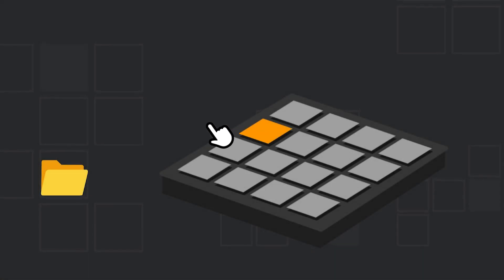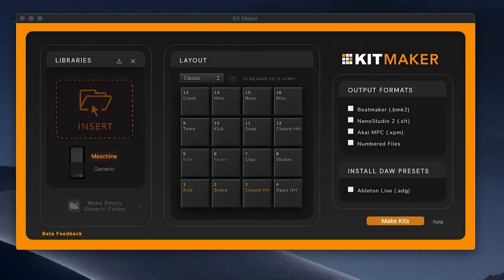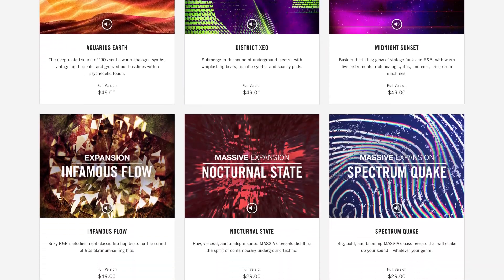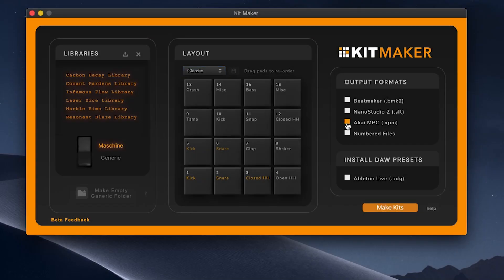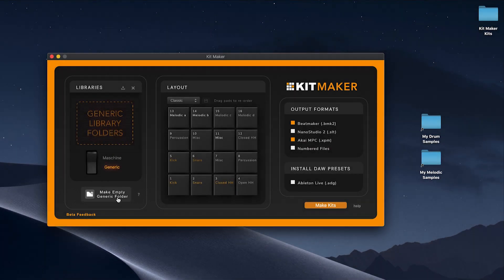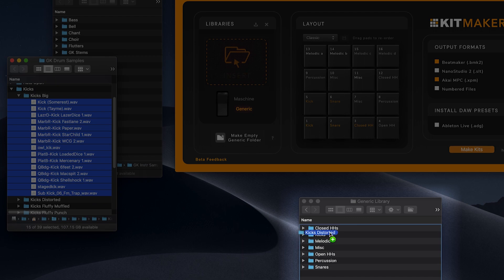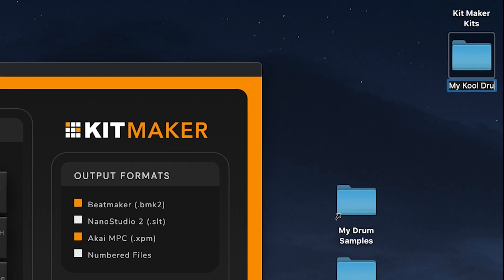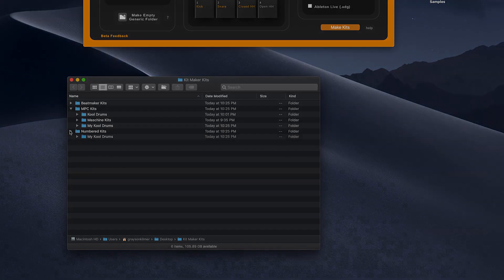Automatically Make Kits from your Samples & Maschine Libraries - Kit Maker (for Mac & PC)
FEATURES
- Mac AND PC
- Interactive GUI interface
- Create kits for a variety of DAWs
- Use Maschine libraries to create kit presets of all Maschine drum kits
- Or nearly any Sample Pack of drums
- Drag and rearrange pad layouts as you want; save your own custom layout
- Keep your same layout across all kits; use the same MIDI patterns across all your kits

Creates presets for:
Ableton Live
MPC Live, MPC One, and MPC X Hardware.
MPC 2 Desktop software (and Touch)
Beatmaker 3 iOS
NanoStudio 2 iOS
EG Pulse iOS

and a "Numbered Files" option so you can drag and drop chronologically labeled kit files into:
iMPC 2 iOS
Reason Devices such as
Kong and Umpf Devices,
FL Studio’s Channel Rack Sequencer,
Logic X Pro Drum Machine Designer,
Groove Agent 5,
Geist2,
Bitwig Studio,
etc.